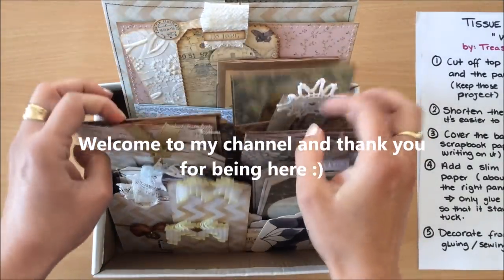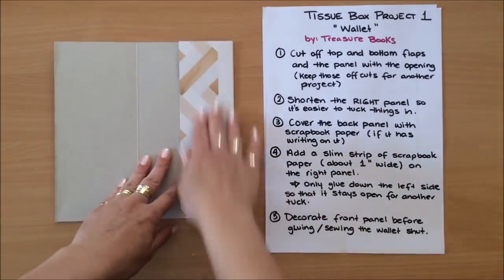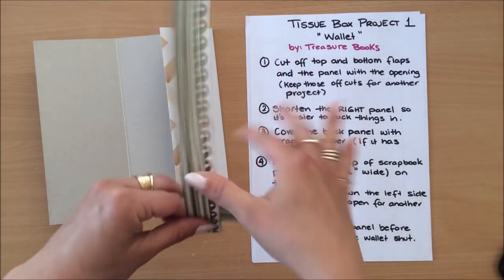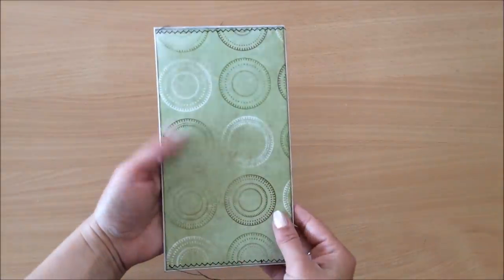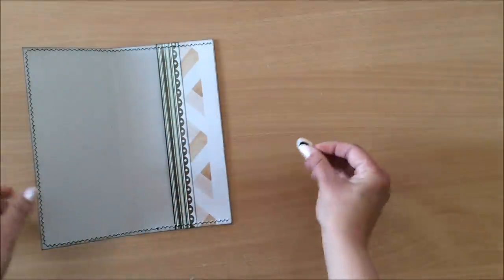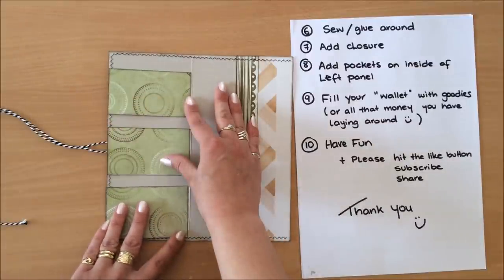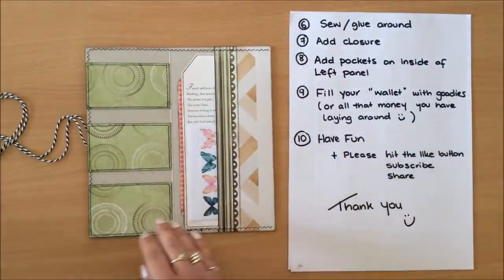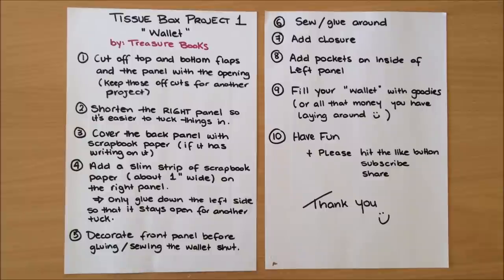Empty Tissue Box Wallet/Ephemera Holder (EASY TUTORIAL)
Wrap around wallet/ephemera holder from an empty Tissue/Kleenex Box. Step by step process, instructions included, as always :) Enjoy